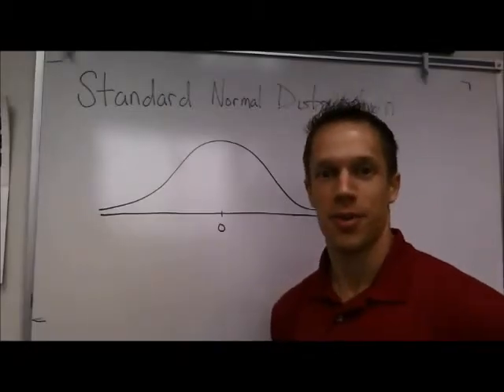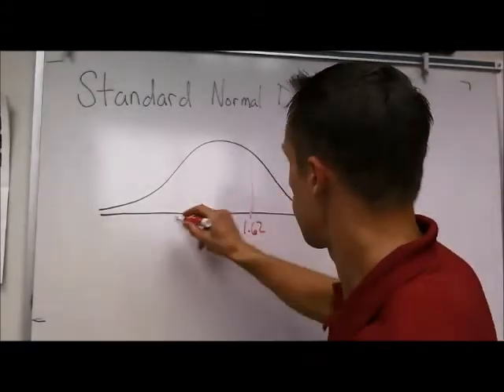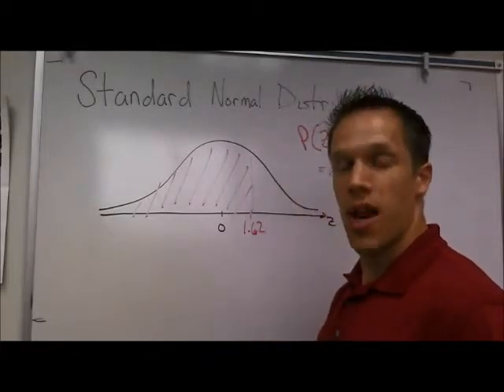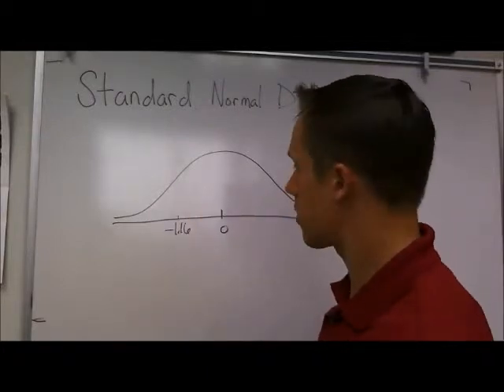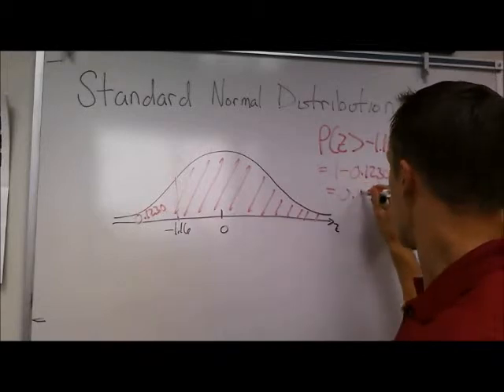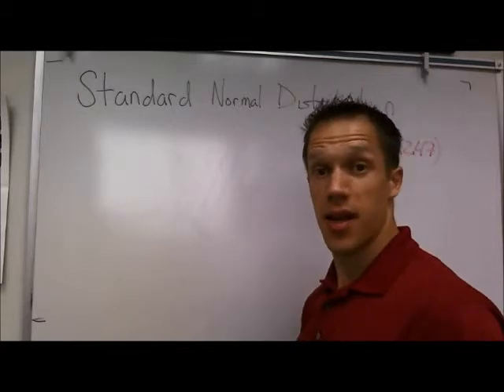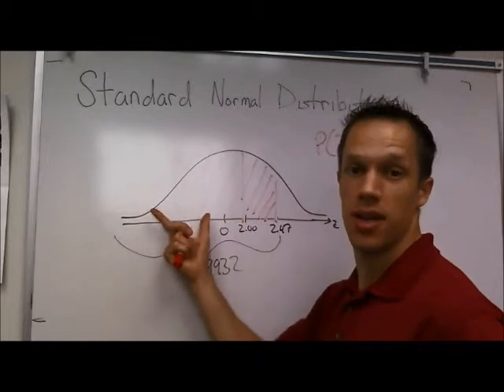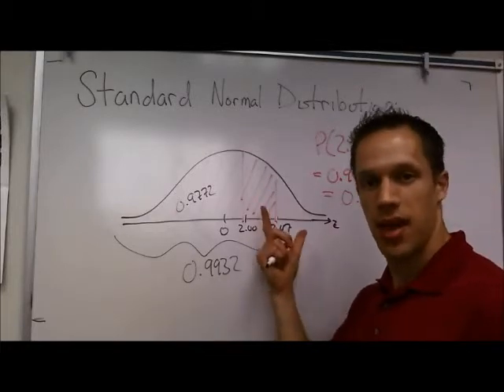Standard Normal Distribution by Prof. Kaye